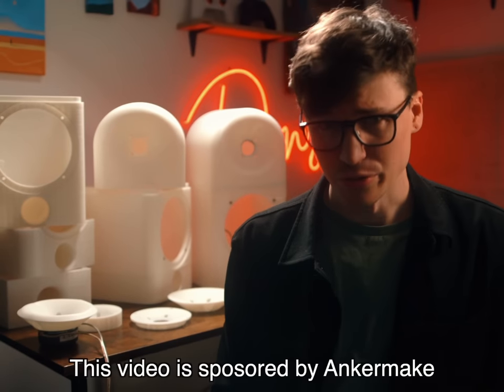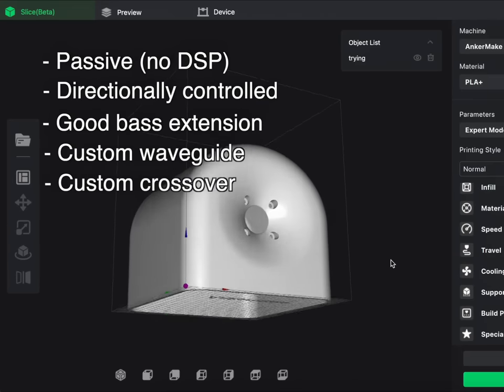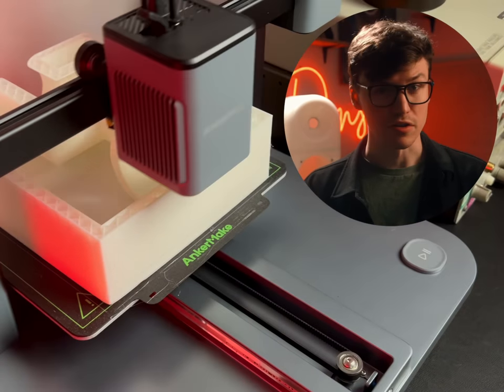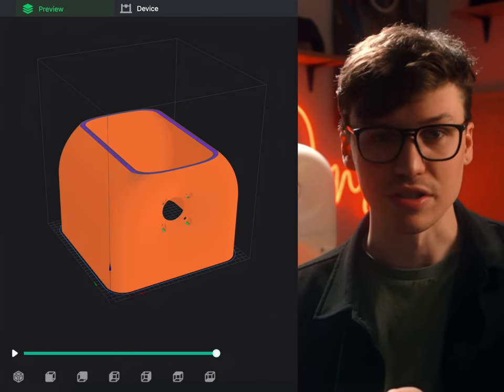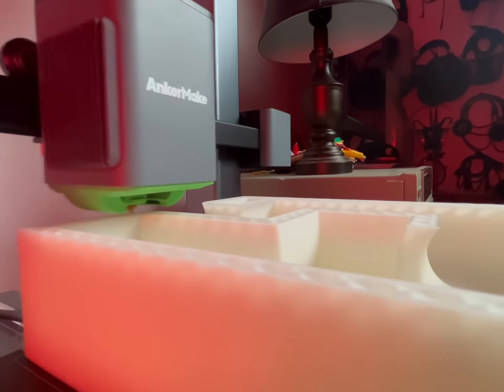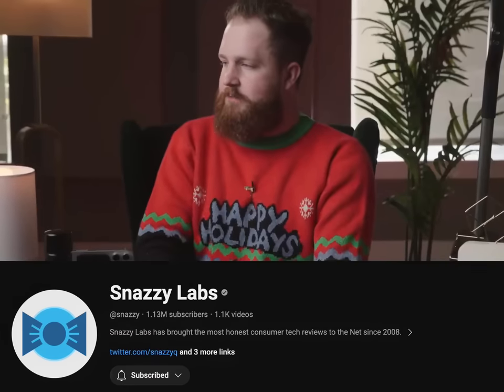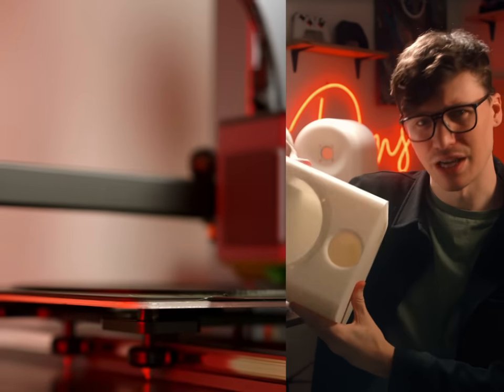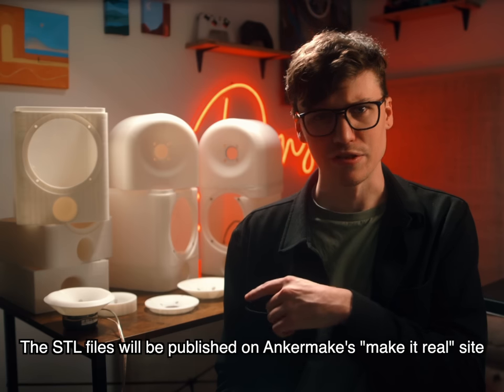Designing REFERENCE Speakers you can 3D print - Part 1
AnkerMake M5C is a 3D printer with high speed & high precision and is designed to easily customize functions in one click.